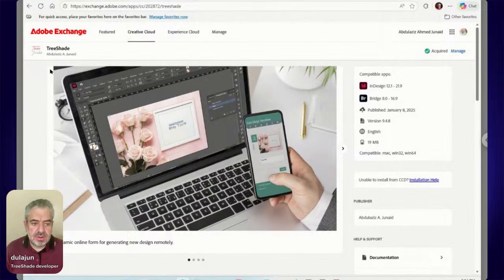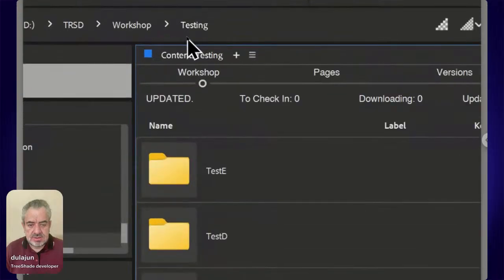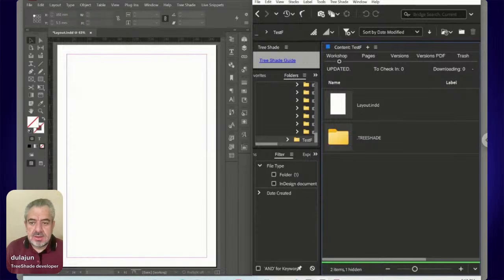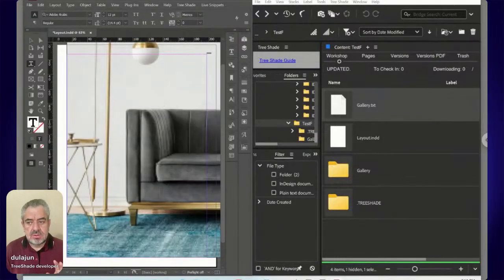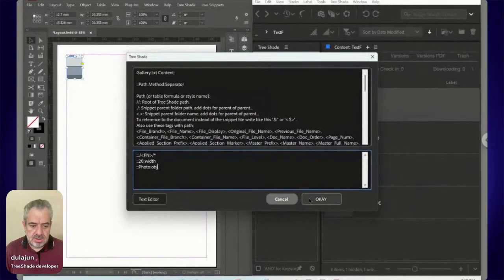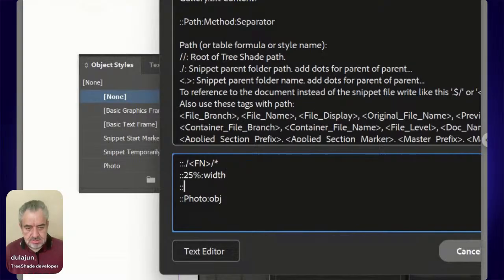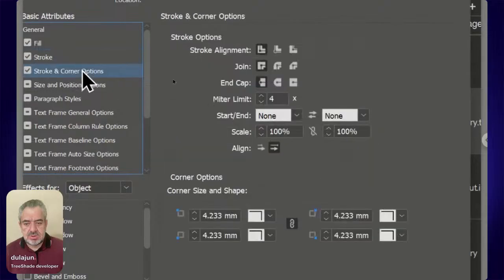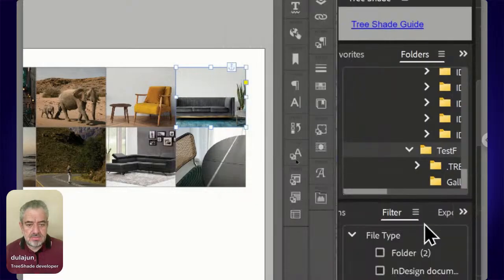Tree Shade | Placing Images as Live Snippets